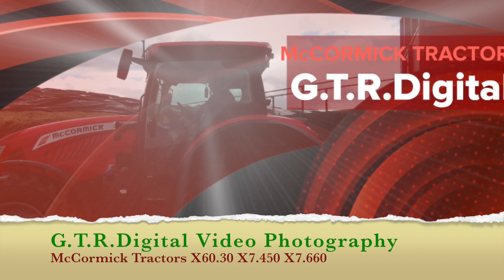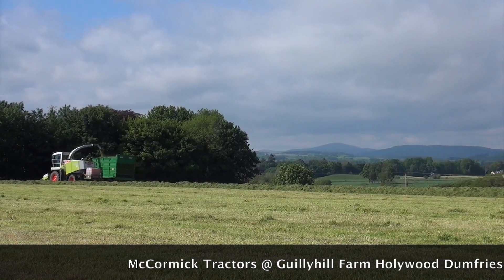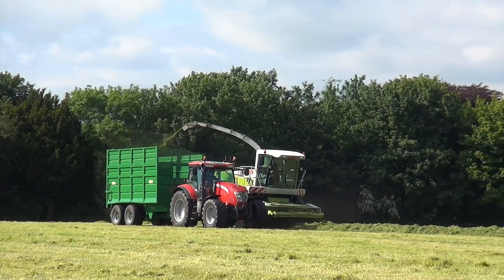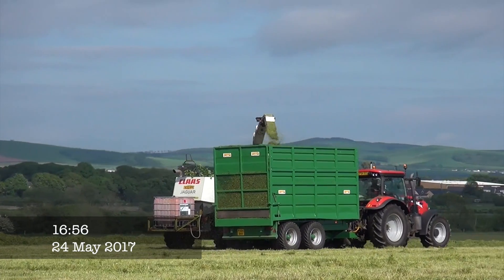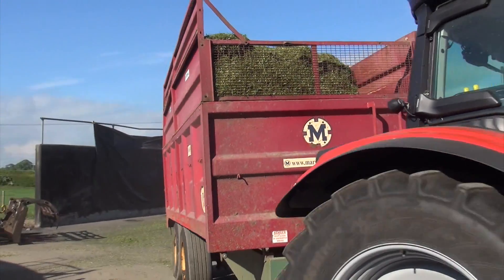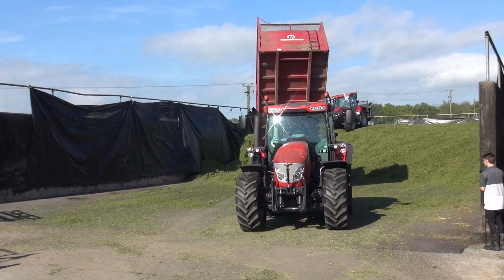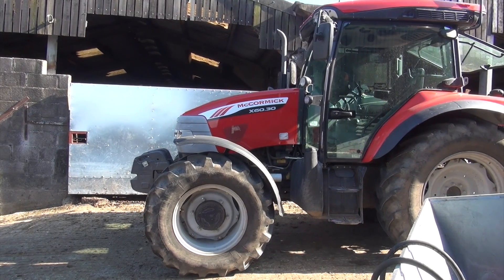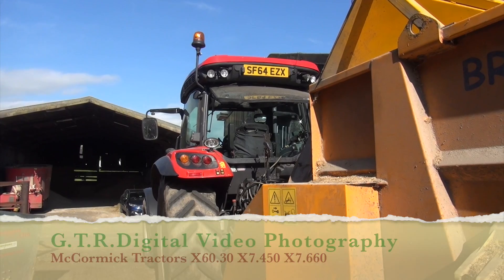McCormick Tractors Guillyhilll Farm 2017 gtritchie5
This video is about McCormick Tractors leading & one on a bedding machine:)